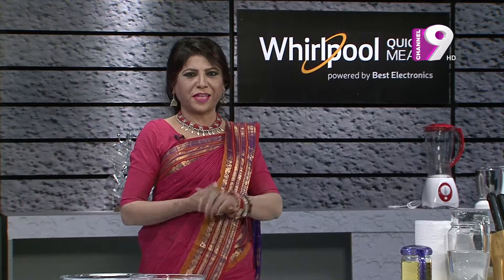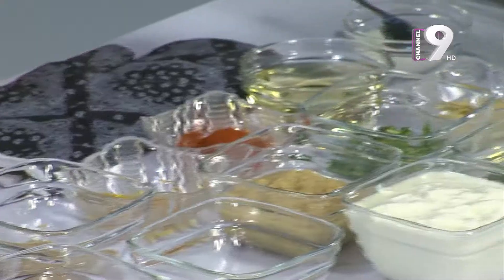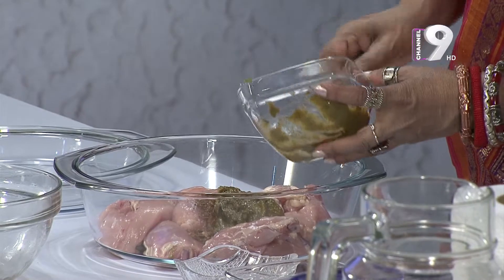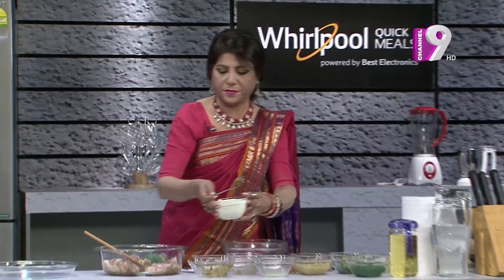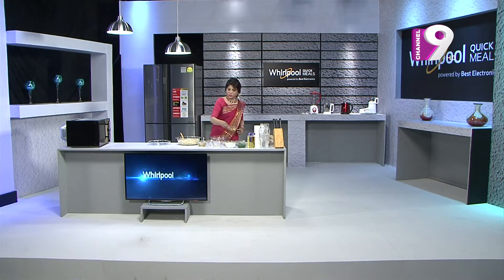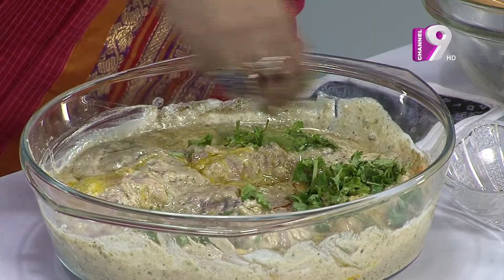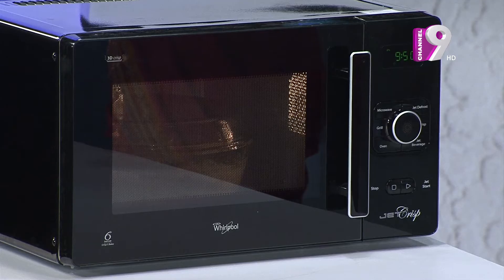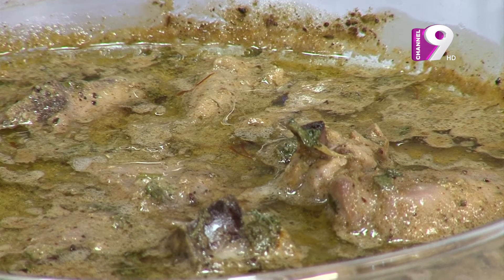Microwave Dom Morogh - Whirlpool Quick Meals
Enjoy quick and easy recipes to prepare your favorite meals using a Whirlpool Microwave Oven. Today, we are showing you a delicious recipe to cook Dom Morogh using your Whirlpool Microwave Oven.

Explore the latest Whirlpool Microwave Ovens in Bangladesh at Best Electronics. Know more: goo.gl/QQrUh7